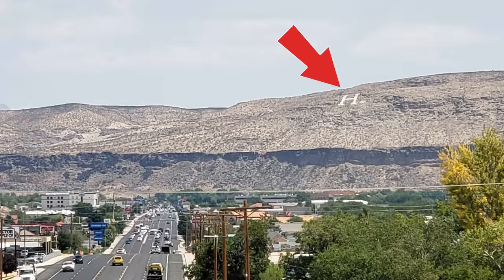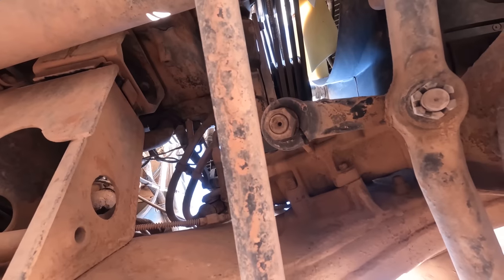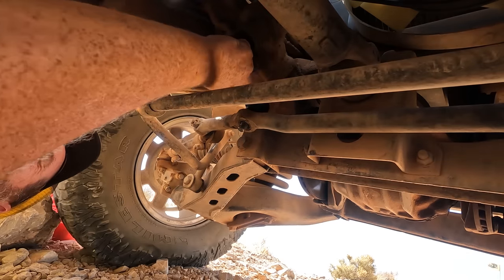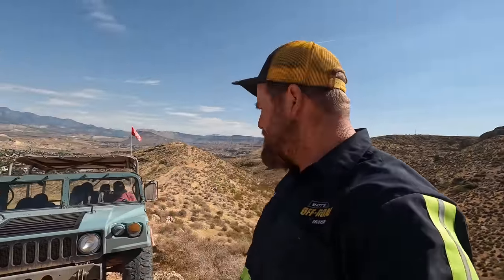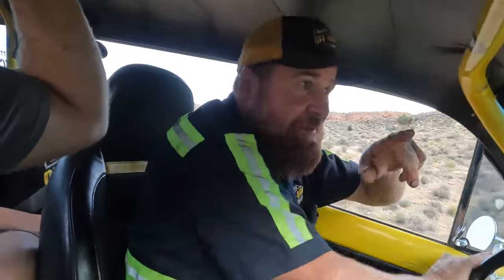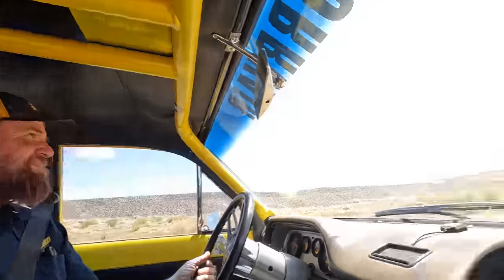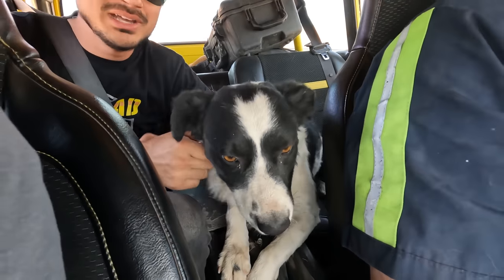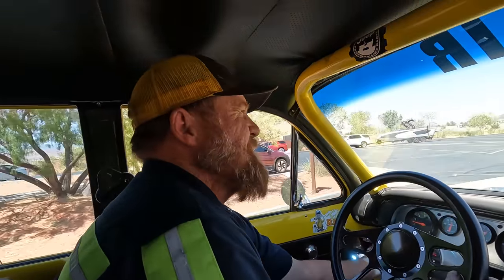Extreme Heat Conditions Make For Tough Recoveries!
So I got a call for a 2wd Ford Expedition stuck in hot deep sand.